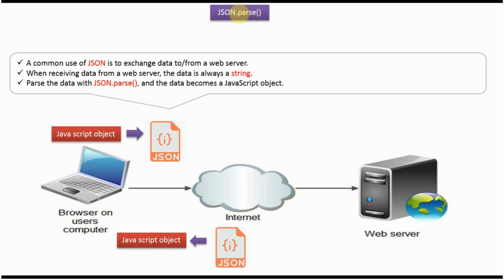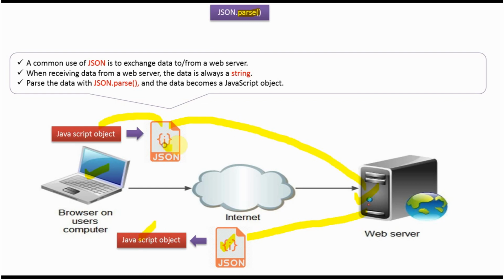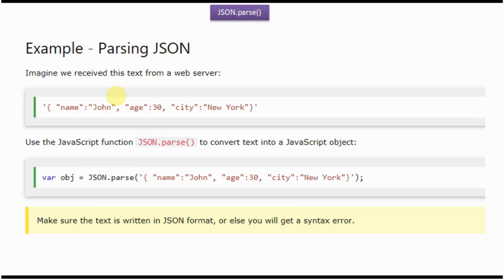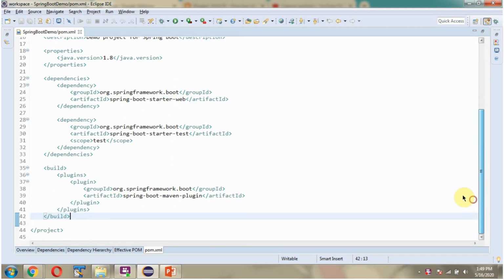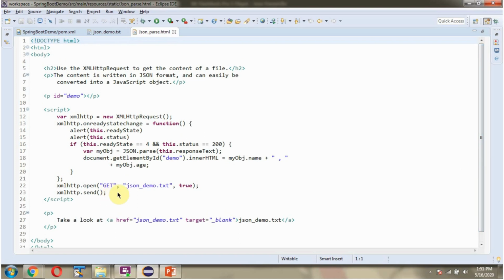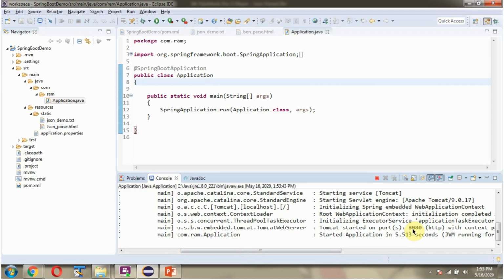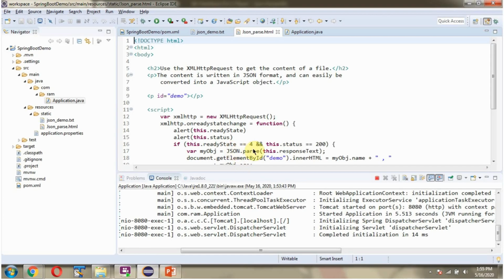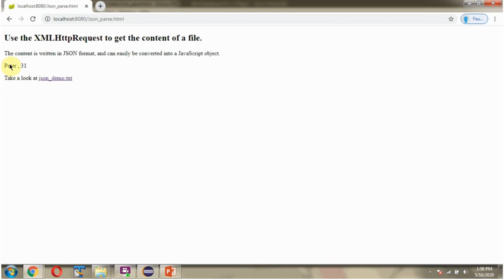Parsing JSON Data with the parse() Method of JSON? | JSON Tutorial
In this comprehensive JSON tutorial, you'll learn how to utilize the `parse()` method effectively. JSON, or JavaScript Object Notation, is a lightweight data interchange format widely used in web development. The `parse()` method is fundamental for converting JSON strings into JavaScript objects.

In this tutorial, we'll cover:
- An introduction to JSON and its importance in web development.
- Explanation of the `parse()` method and its syntax.
- Step-by-step guide on how to use the `parse()` method to convert JSON strings into JavaScript objects.
- Examples demonstrating real-world scenarios where the `parse()` method is used.
- Best practices and tips for efficient usage of the `parse()` method.
- Common errors and how to troubleshoot them while working with the `parse()` method.

By the end of this tutorial, you'll have a solid understanding of how to effectively utilize the `parse()` method to work with JSON data in your JavaScript applications. Whether you're a beginner or an experienced developer, this tutorial will equip you with the knowledge and skills needed to master JSON parsing with the `parse()` method. Start learning now and enhance your web development skills with JSON!